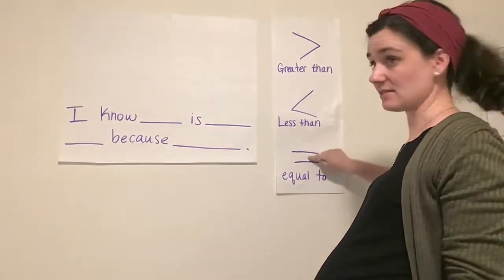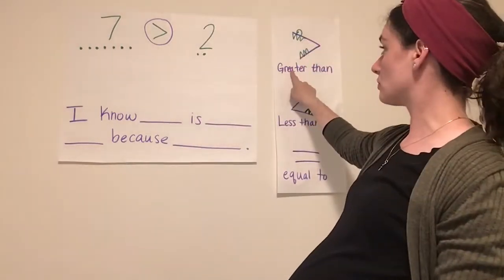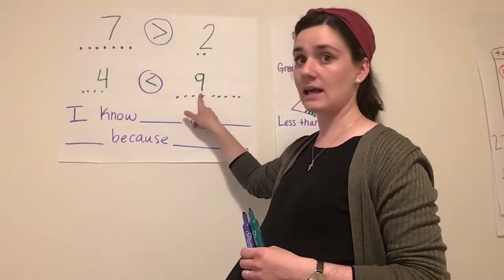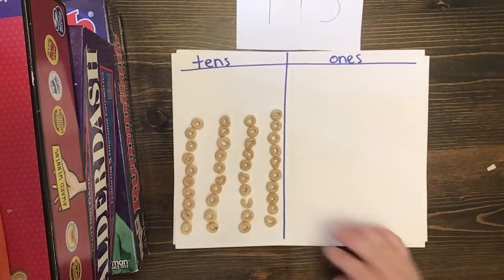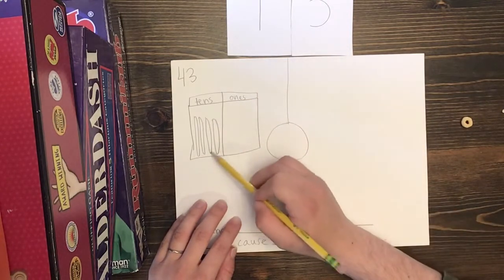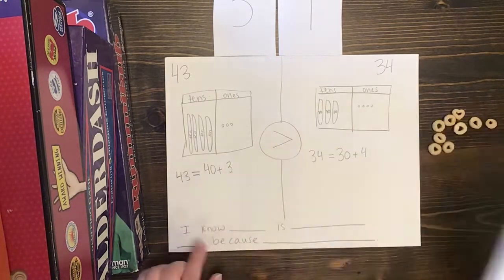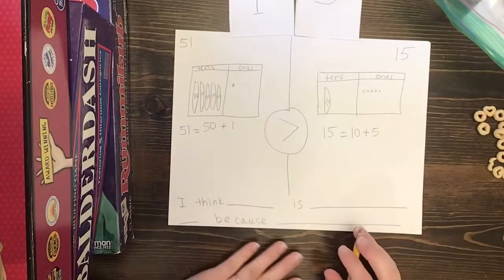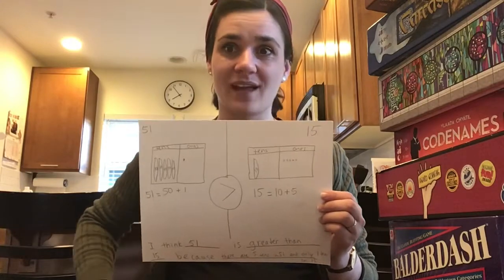Math Lesson 12